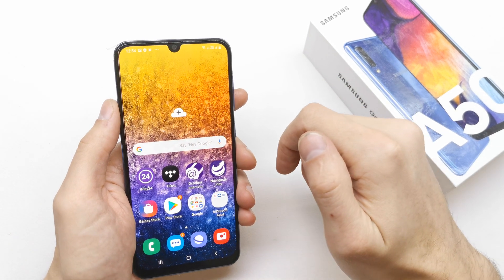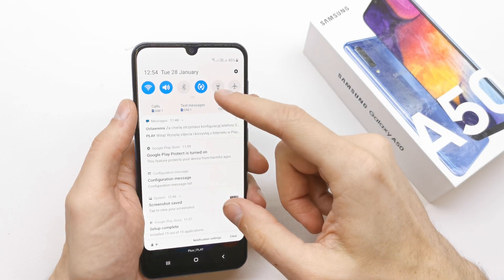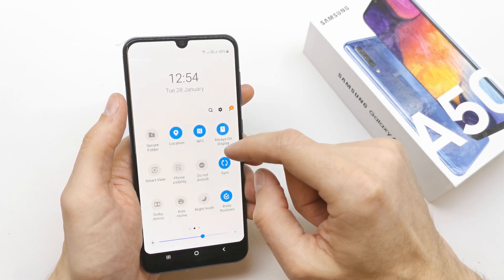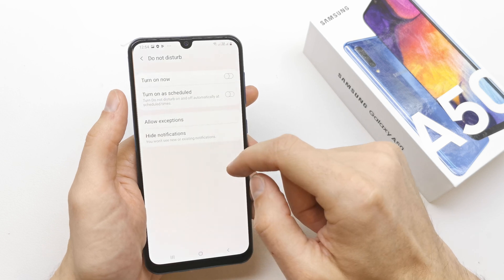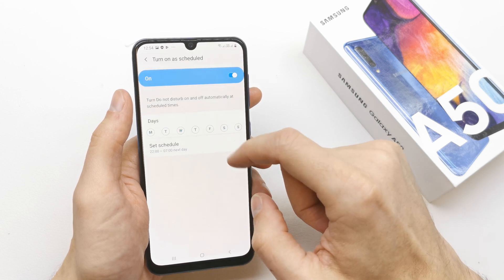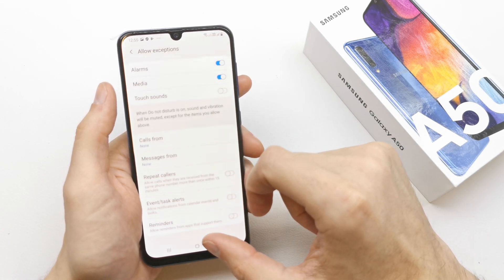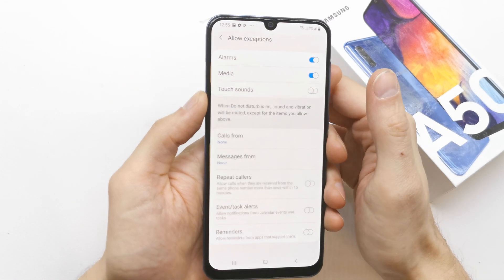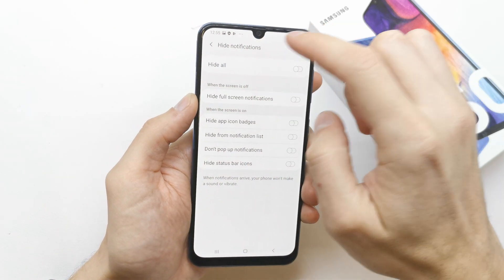How to Activate Do Not Disturb Mode in SAMSUNG Galaxy A50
If you need time just for yourself or you are busy and no one can disturb you, then we highly recommend to mute sounds and vibrations in your Samsung device. Let’s watch above video instruction and get into do not disturb mode to manage this mode by choosing total silence or regulate your specific priority rules.

How to activate do not disturb in SAMSUNG Galaxy A50? How to set up do not disturb in SAMSUNG Galaxy A50? How to configure do not disturb in SAMSUNG Galaxy A50? How to switch on do not disturb in SAMSUNG Galaxy A50? How to customize do not disturb in SAMSUNG Galaxy A50? How to change do not disturb settings in SAMSUNG Galaxy A50?